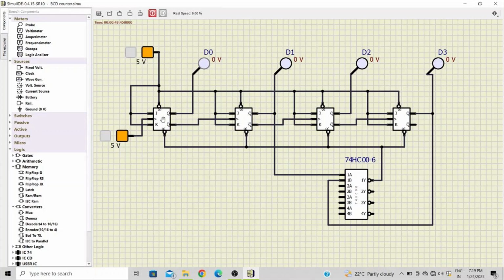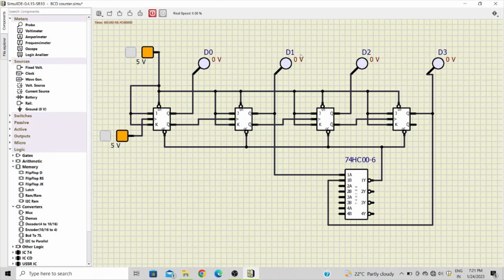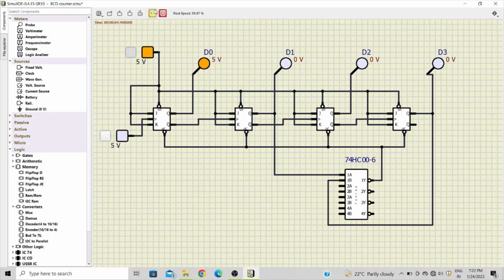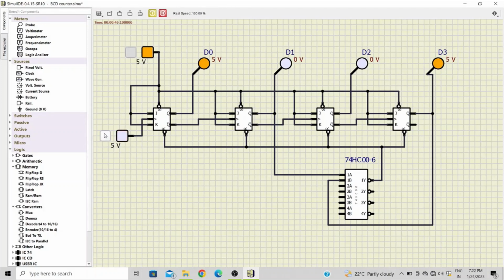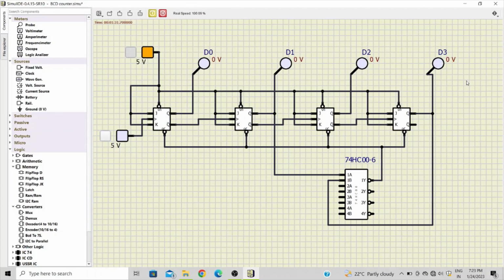Design of BCD Counter using JK Flipflop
The video explains the design and verification of BCD Counter circuit using JK Flip-Flop. The Circuit is used in Digital Electronics for counting the Binary Coded Decimal numbers (i.e. 0 - 9). The circuit starts with 4-bit count 0000 and goes up to 1001 and then resets to 0000 on each rising edge of the clock input to first JK Flip-flop. The circuit is tested using SimulIDE software.

SimulIDE is a Simple Real-Time Electronic Circuit Simulator tool and useful for beginners as well as for professionals for simulation of Electronic Circuits.

This playlist contains Verification of Various Digital Electronics ICs and Circuits using the SimulIDE tool.